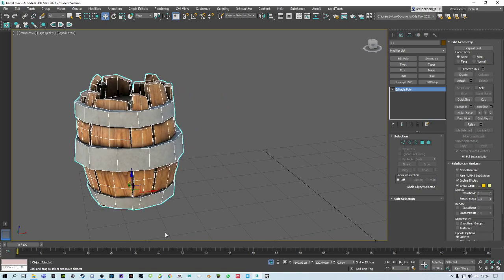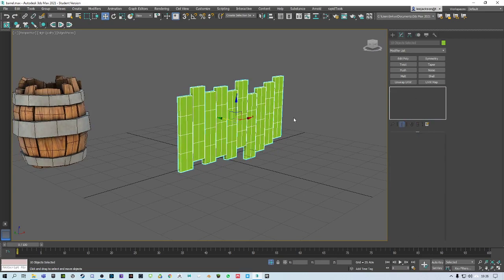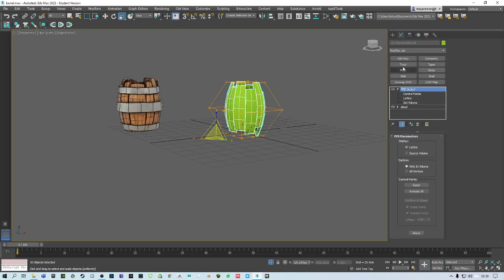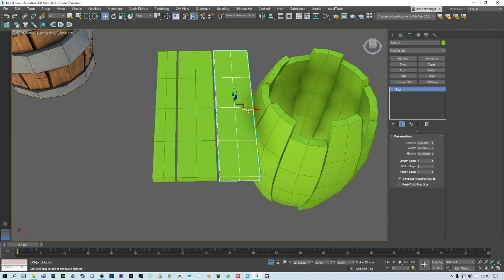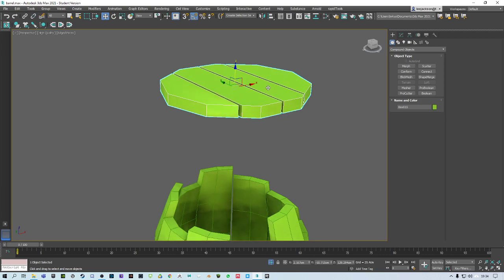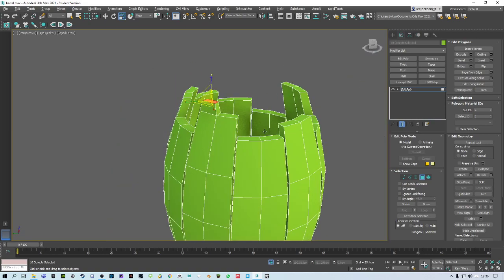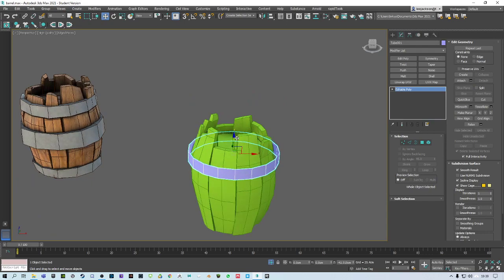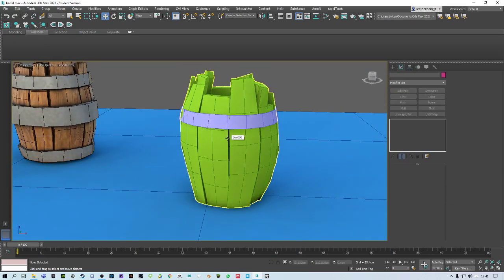Barrel Part 1 3Ds Max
Quick upload of something old but useful